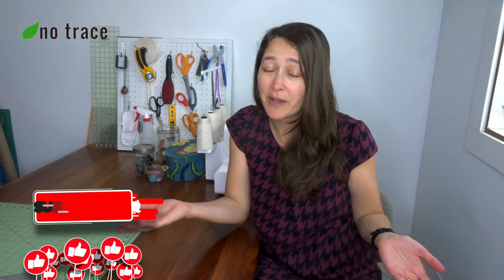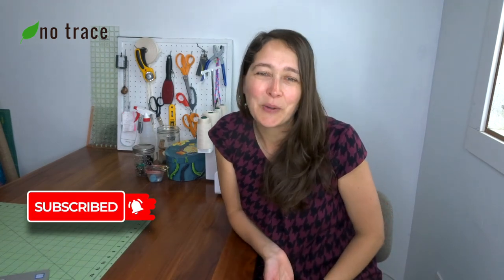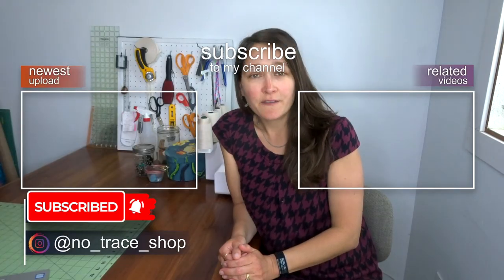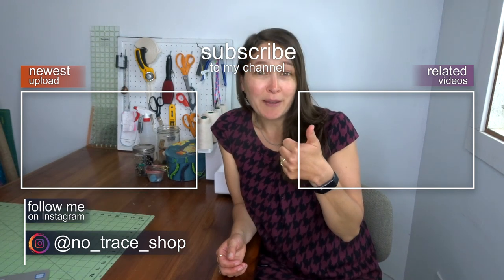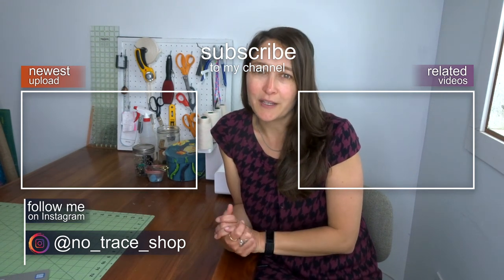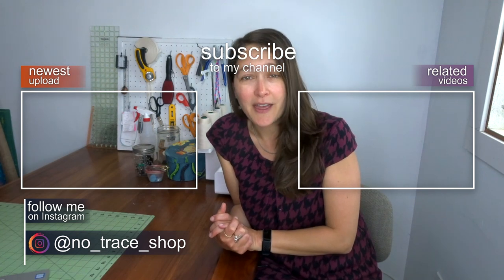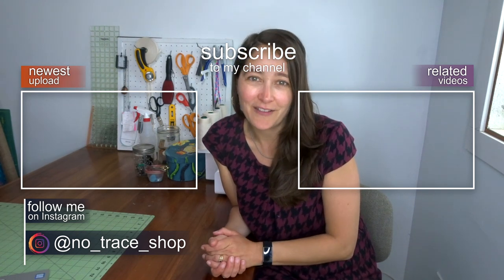How to recycle fabrics & avoid textile waste. 10 easy tips!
Trying to keep your textiles out of the landfill?

Check out these 10 easy tips for sending your old textiles anywhere besides the trash!

If you want a full blog post with resources, head

2 of the textile recyclers mentioned in the video:
Smartasn.org
Terracycle.com